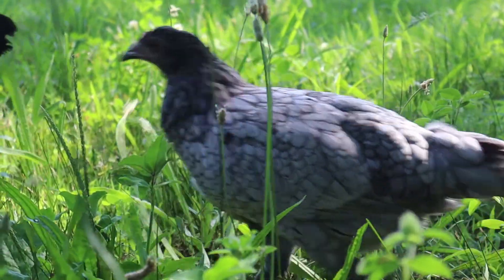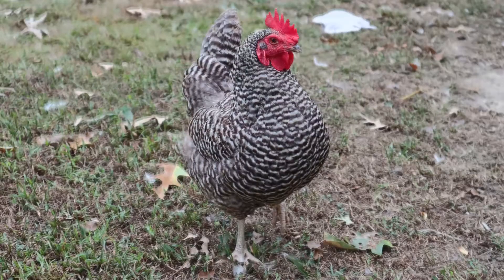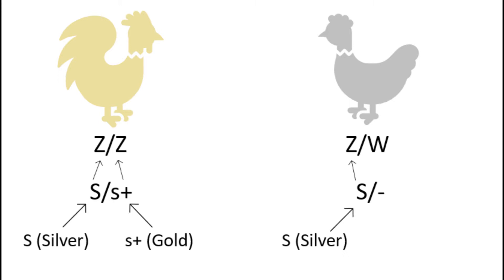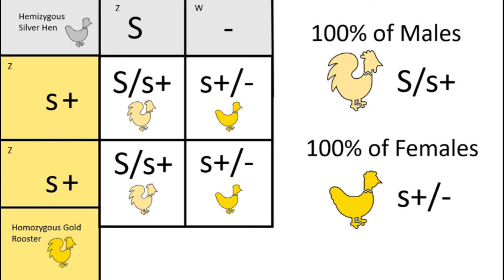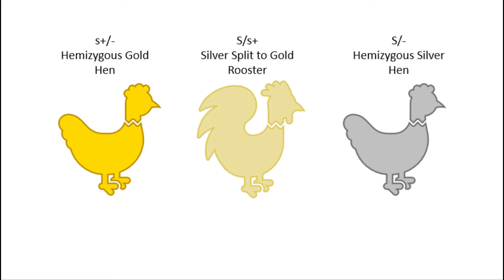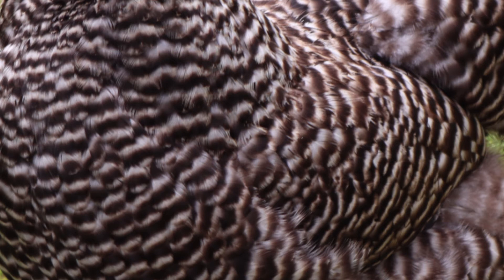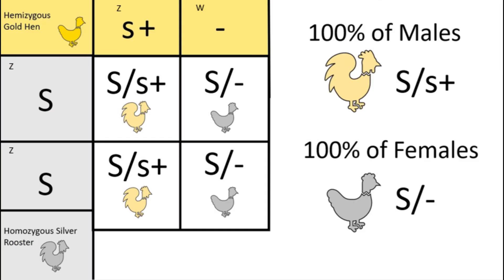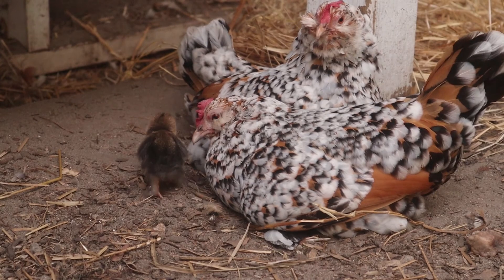Sex Linked Genetics in Chickens | Silver/Gold & Barred Genetics | Basic Chicken Genetics Pt. 3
Understanding the Genetics of Sex Linkage in Chickens